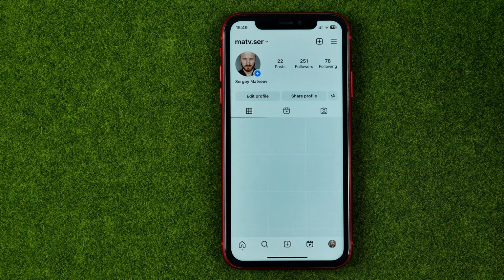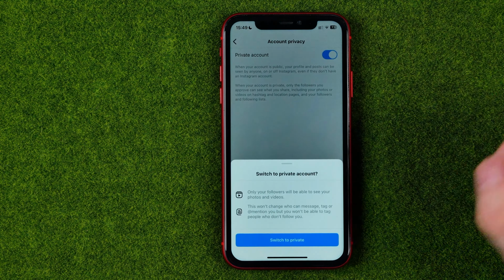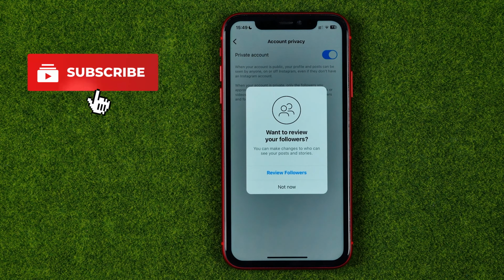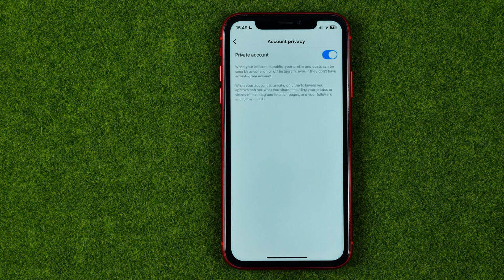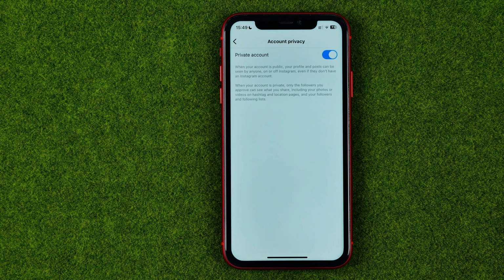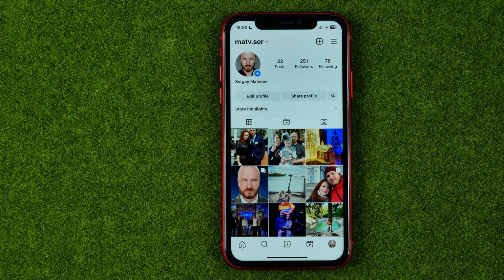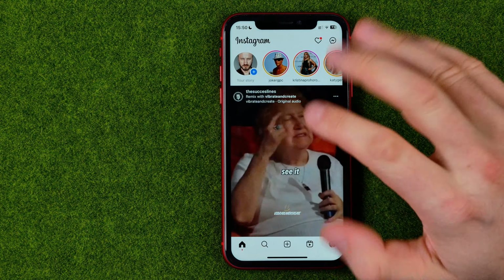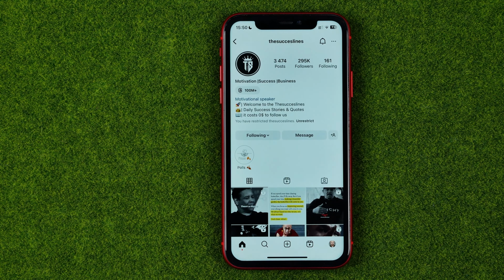How to Hide Post From Someone on Instagram - Full Guide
If you are looking for a video about how to hide post from someone on instagram, here it is!
In this video I will show you how to hide instagram posts from someone without blocking. Be sure to watch the video to the very end.
You will learn how to hide instagram post from someone. That's easy and simple to do from your phone.